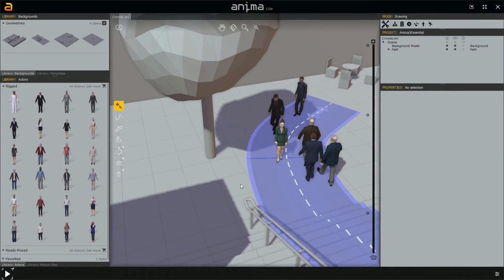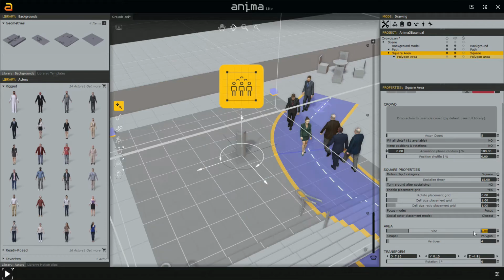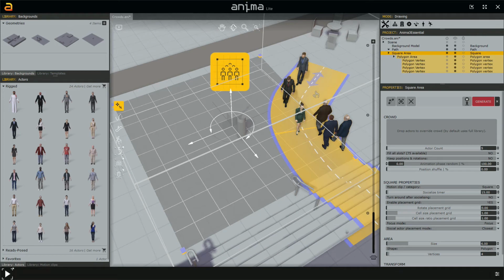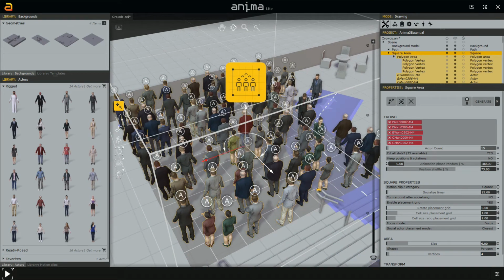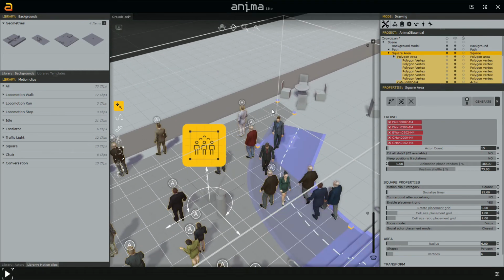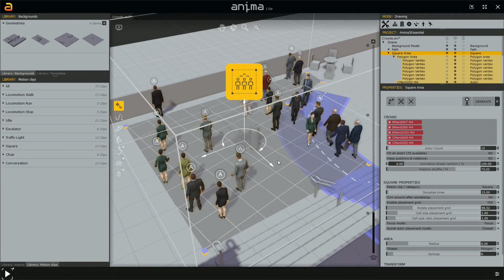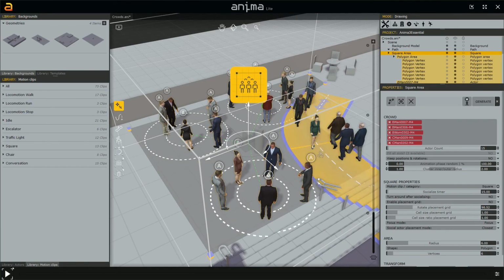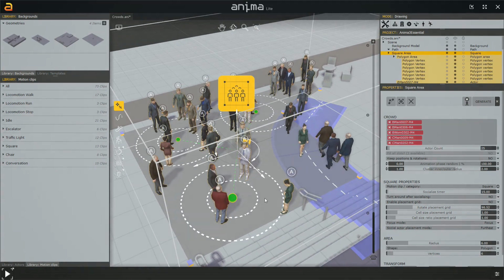2.0.7 Creation of Areas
Area objects provide a simple way to place and simulate groups of static characters in your scenes with advanced control over the placement and orientation of characters.

Areas can also be projected onto background models and make creating a static character on uneven topology or even filling a stadium with an animated crowd a cinch.